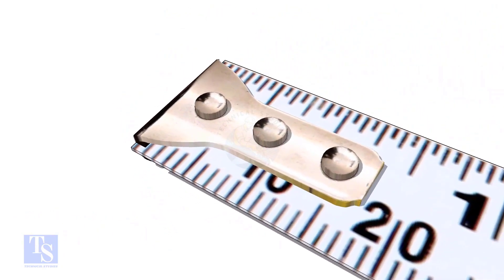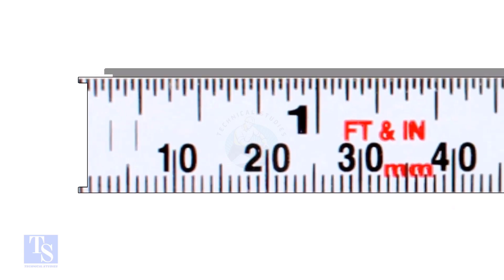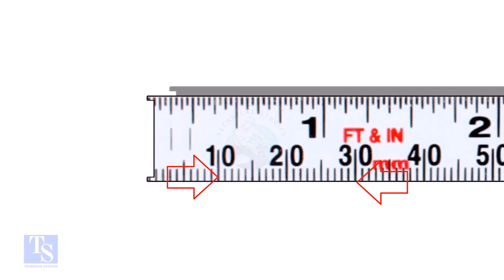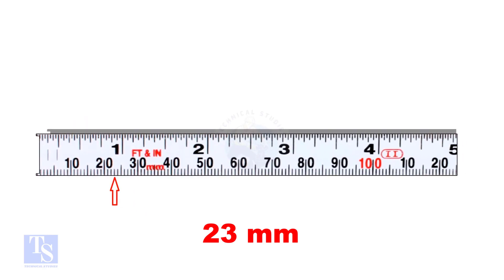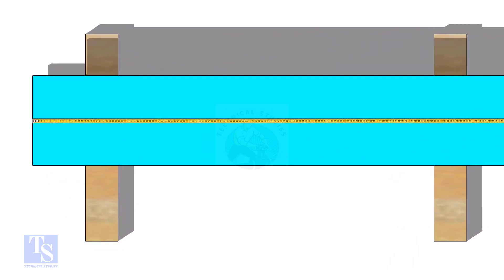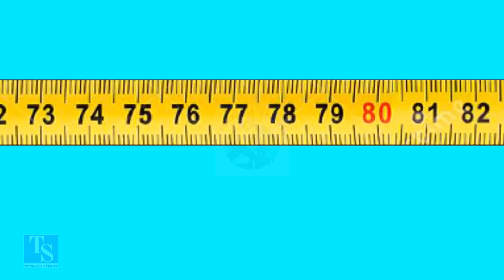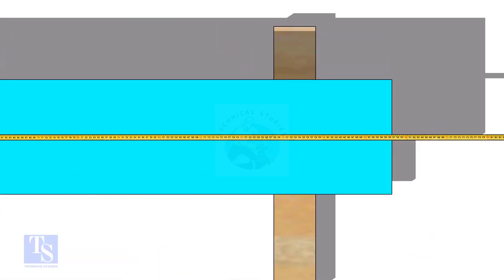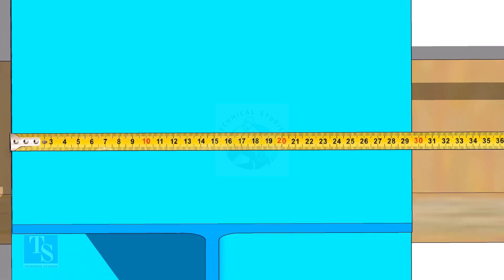How to read a Measuring Tape and Measure Objects.